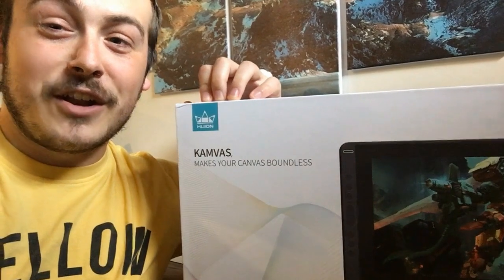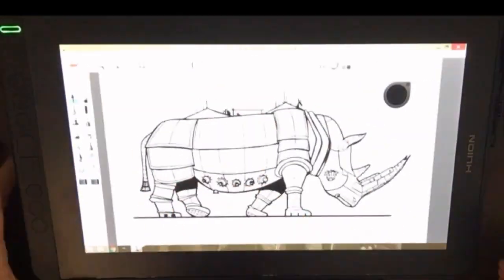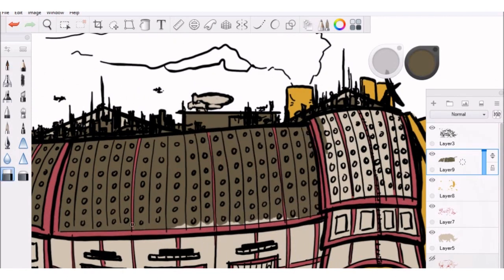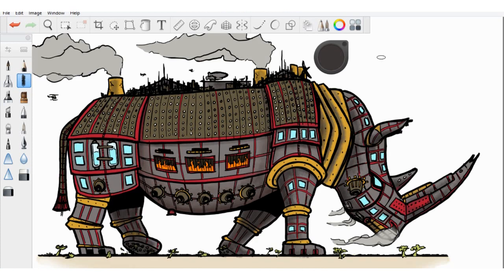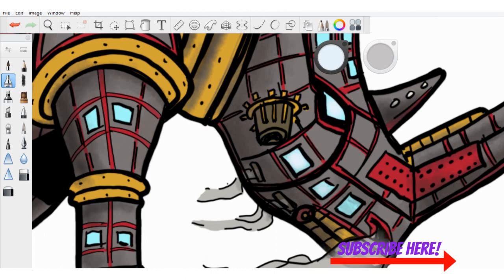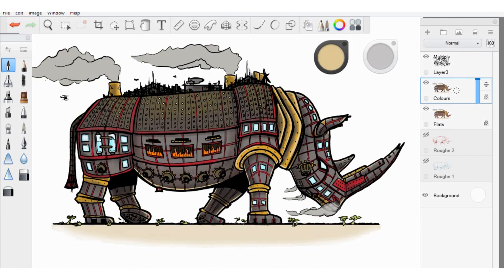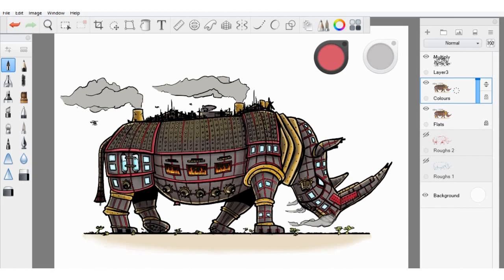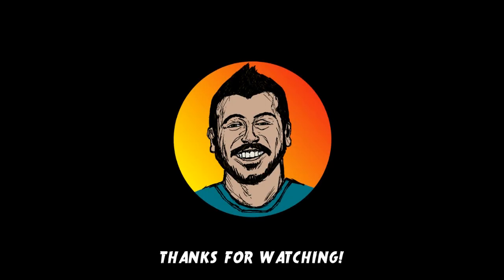EPISODE 10: ROBORHINO! - MY FIRST DIGITAL ART with my new HUION KAMVAS 13 DISPLAY TABLET!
My name is Brent Florica, welcome to Sketchbook B! In this video I continue my Robo-animal city series based on the world of Mortal Engines! I had a blast with the Robofish last time in Episode 8, so I took some suggestions and decided to do a rhino this time with my new Huion Kamvas 13 digital display tablet!

The roborhino was such a fun drawing for me, even as I moved away from my typical marker art, copic markers and micron pens. I am a total digital tablet beginner, as this is my first display tablet ever, but I'm loving it so far! I started with digital pencilling and inking, then moved through flatting and rendering. I really enjoyed digital colouring, and it definitely stretched me as an artist, but I'm really excited to see the new ways that this will help my journey of creative and artistic improvement on the channel! Hope you enjoyed the roborhino, I loved all the worldbuilding and storytelling aspects of it as I designed the piece, there's lots of little details to explore!

BrentFlorica.redbubble.com
(All proceeds support publishing "The King's Library" book series and future content on this channel)